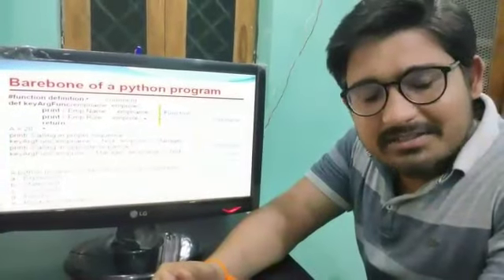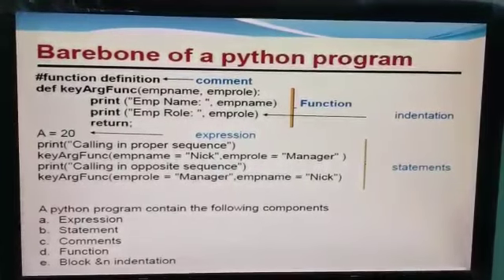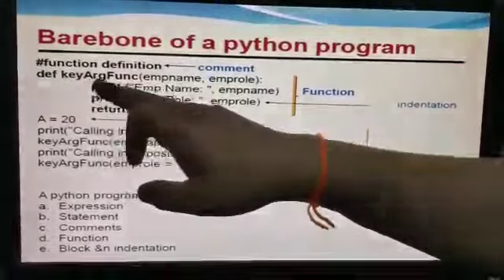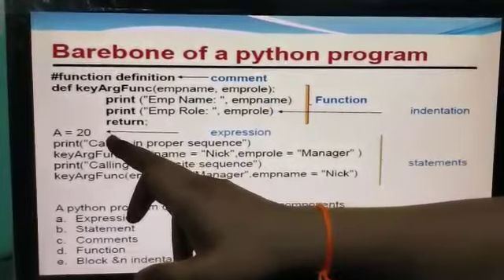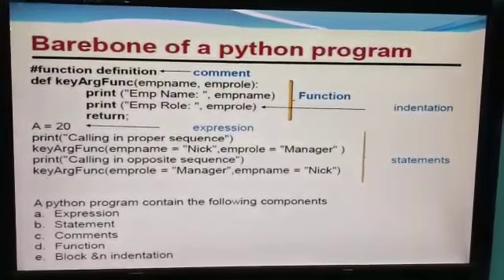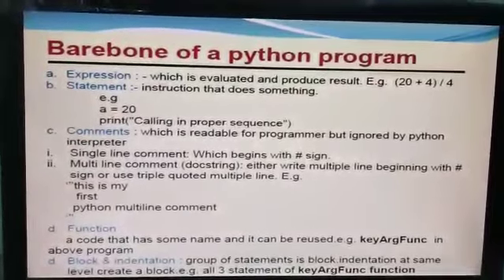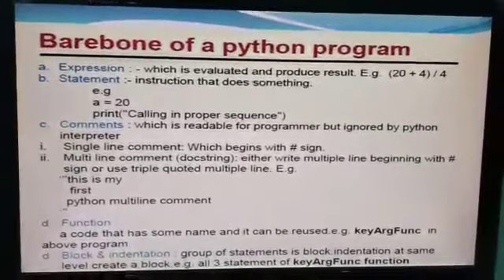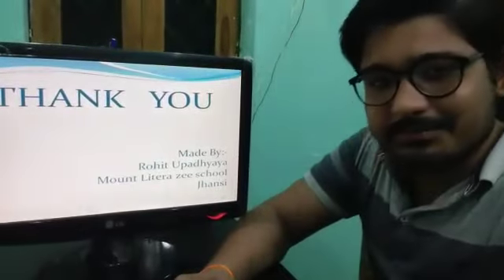MLZS JHANSI CLASS 10 Computer Python Lecture 8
MLZS JHANSI CLASS 10 Computer Python Lecture 8 By Rohit Sir